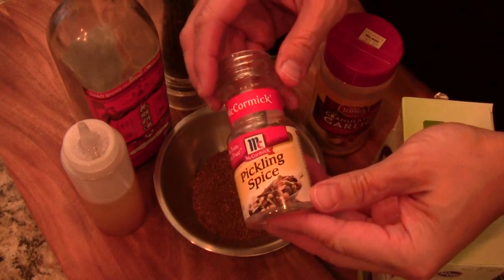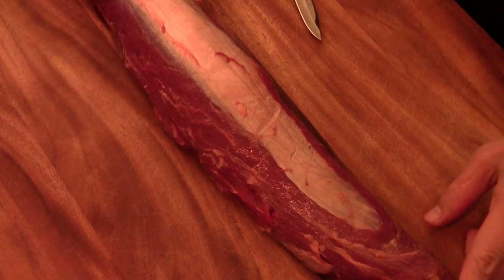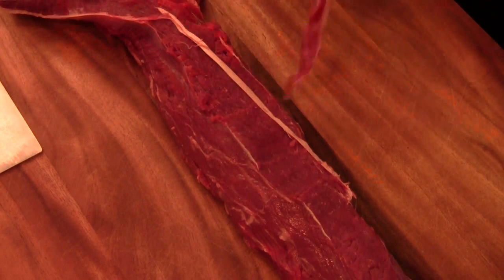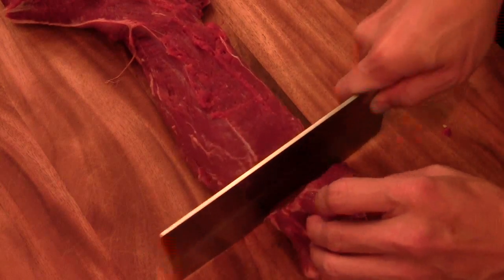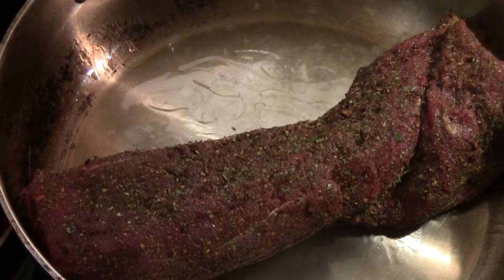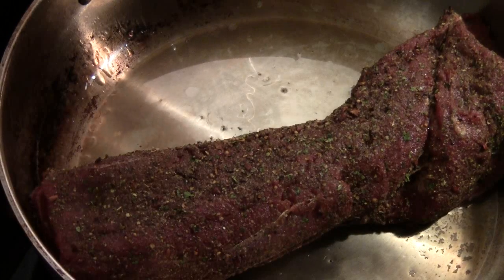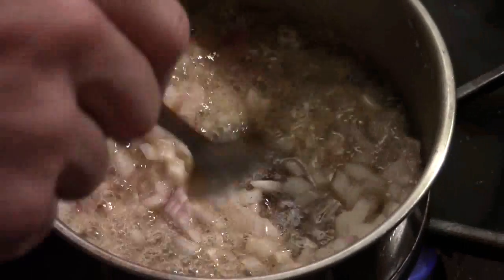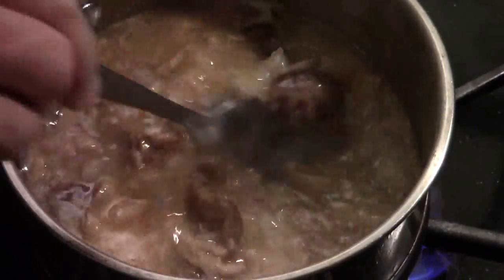Seasoned whole Beef Tenderloin(1/2) (Holiday recipe)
Pickling Spice:cinnamon, allspice, mustard seed, coriander, bay leaves, ginger, chili peppers, cloves, black pepper, cardamom.
Sesame oil, shaoxing cooking wine, black ground pepper, parsley flake, garlic powder,
kosher salt.

Beef Tenderloin(3 to 4 1/2 pounds)
You can season it with the dry rub and let it chill for couple of hour or over night.

Pan sear all side of Tenderloin for about 3-4 minutes on medium heat, then cook in oven for 20 minutes on 400 degrees. Best to use a Thermometer reads 125 degrees(medium rare) and let it rest for 10-15 minutes. The temperature will still rise for 5-8 degrees during this time.

Sauce:2-3 TBS of butter, 1/2 tsp of minced ginger, 1/2 tsp of minced garlic, 1/2 onion(chopped), 1 shallot(chopped), 1/2 cup of maderie cooking wine, 1/2 cup of shitake mushroom, 1 1/2 cup of beef stock, 3 TBS of soy sauce, a pinch of ground black pepper, 2 TBS of cornstarch dissolve in 1/4 cup of water.